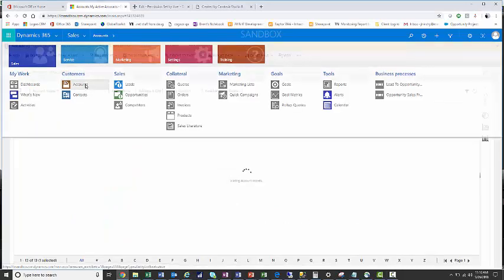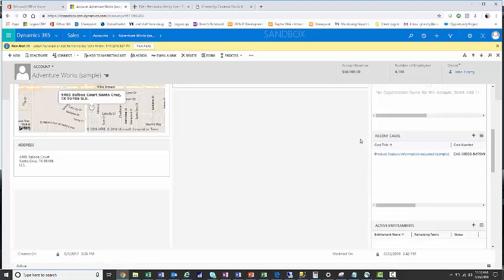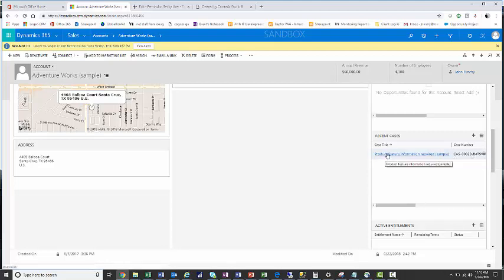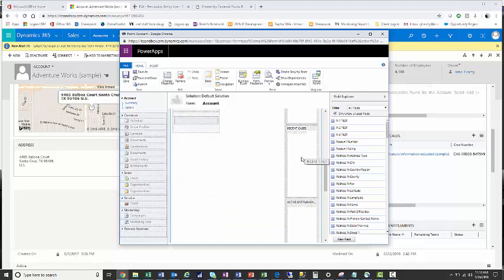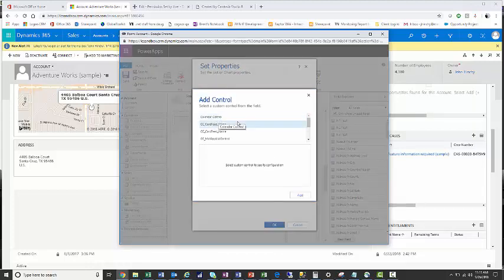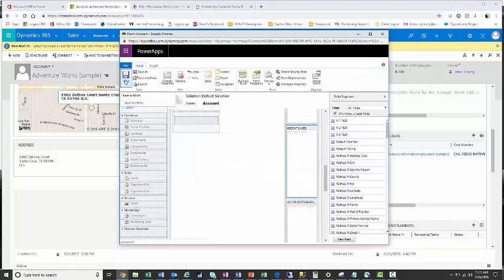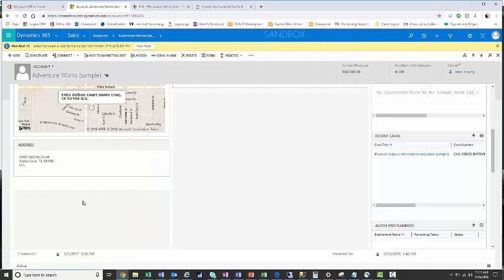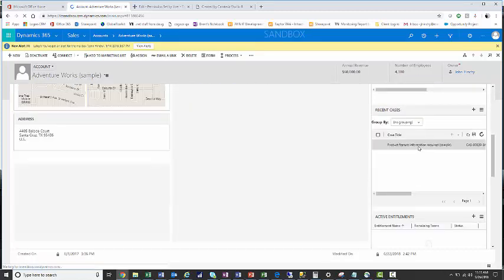Create Editable Grids in Microsoft Dynamics CRM